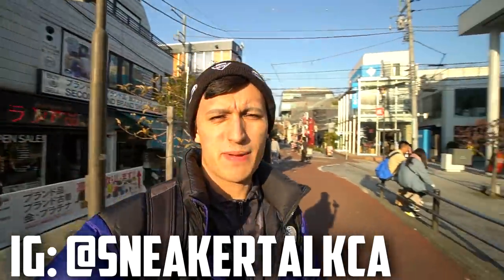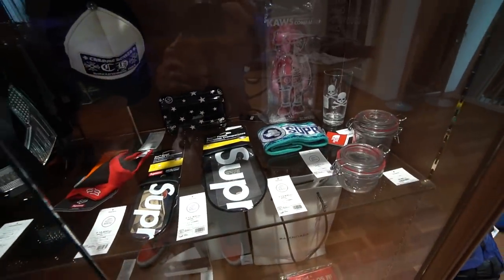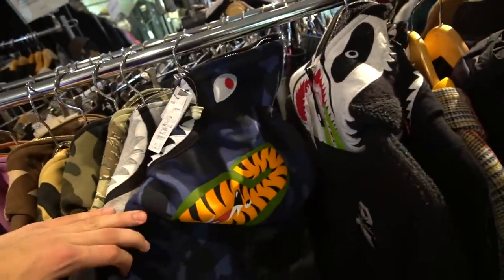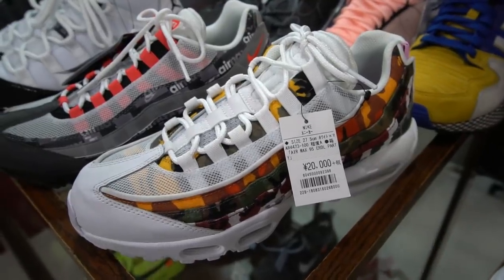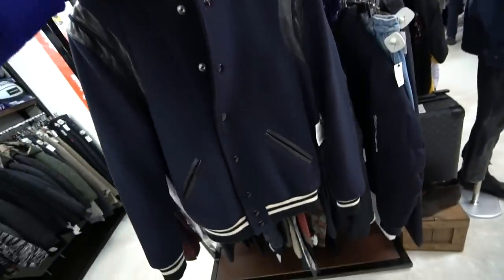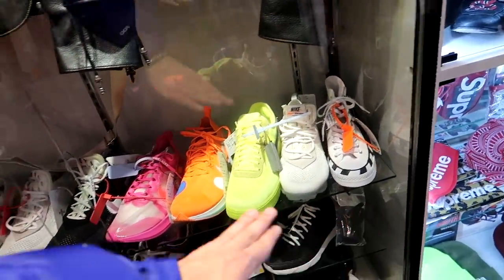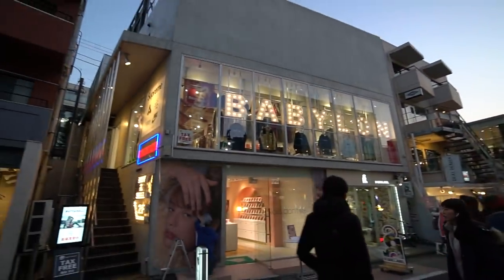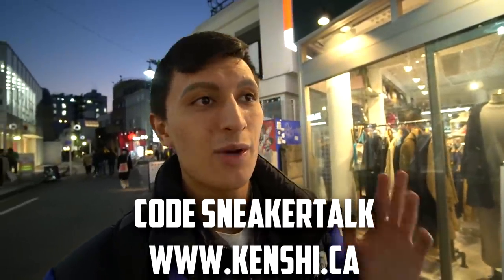Thrift Shopping in JAPAN! SUPREME, BAPE, OFF WHITE, $1500 JORDANS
Today we are thrifting shopping in Japan looking for Cheap Supreme, Bape, Off-White, Gucci, Balenciaga and other hypebeast or designer items!